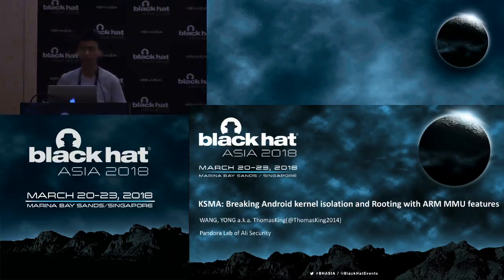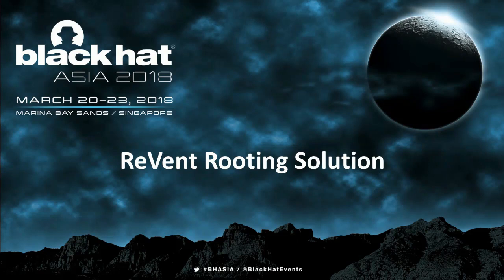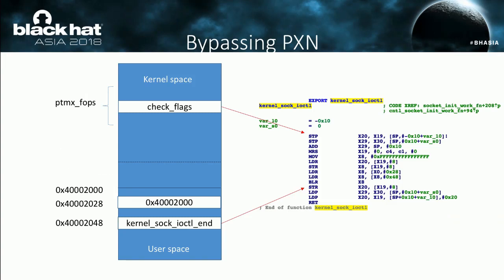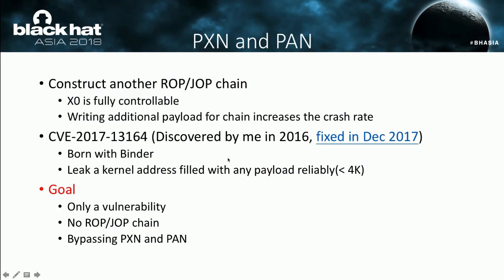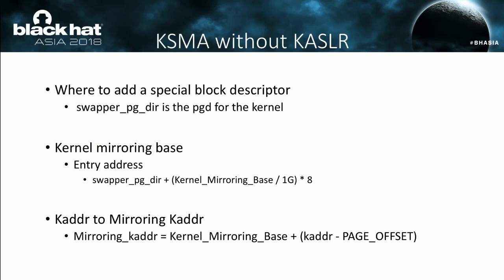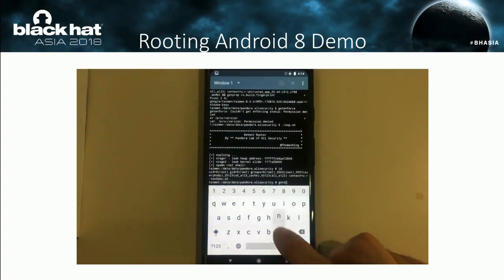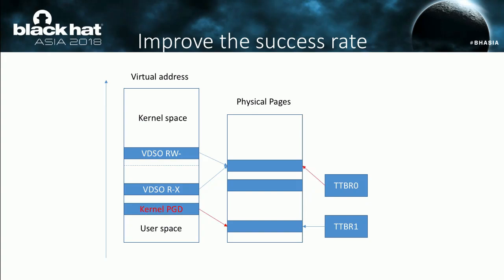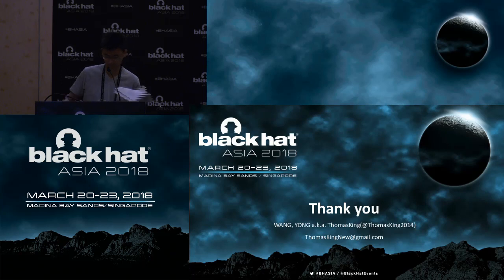KSMA: Breaking Android Kernel Isolation and Rooting with ARM MMU Features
In this talk, we will first detail a new rooting solution ReVent. It derives from a Use-After-Free vulnerability due to race condition, which affects all the Android devices shipped with 3.18 Linux kernel, and can be executed by any untrusted application.

By Yong Wang & Chengming Yang & Baozeng Ding & Yang Song